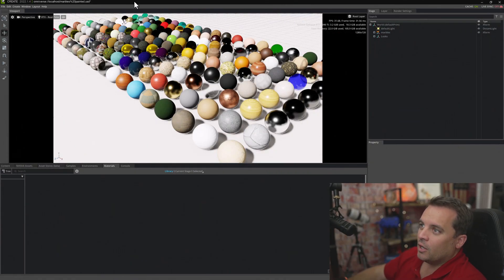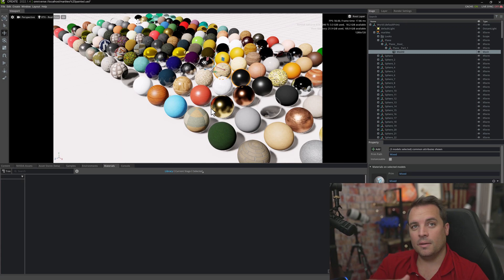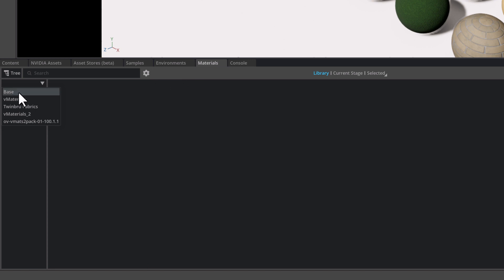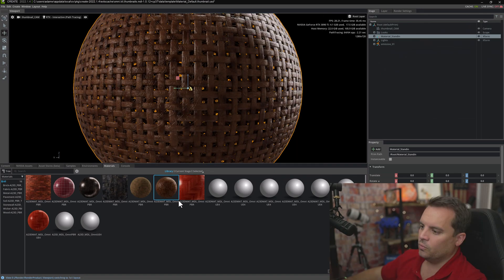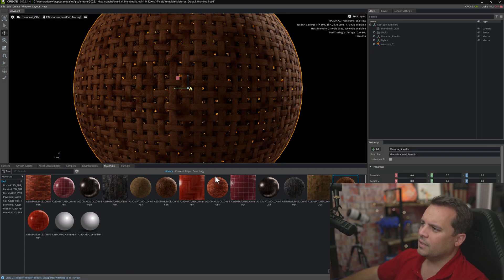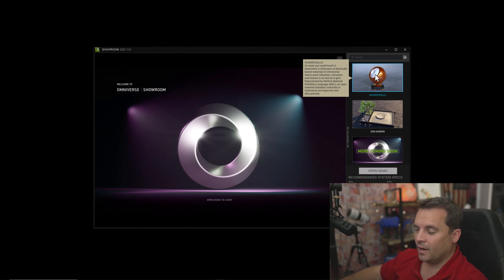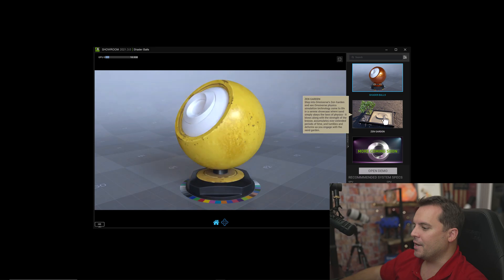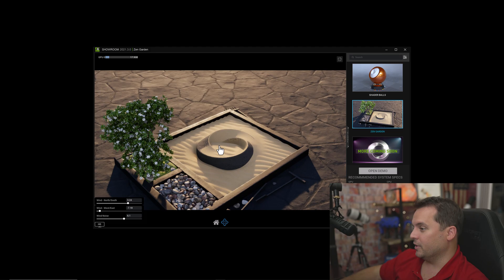MDL - Material Definition Language Omniverse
In this video we go over the what where and why of MDL. What is an MDL, Where are they located Why do I need them. Also cover how to download and add more to you Create and View library's.

Thank you all very much for your support, comments and positive influence via my channel!